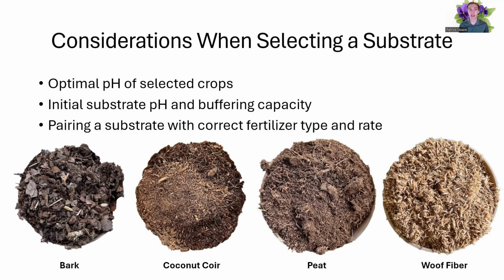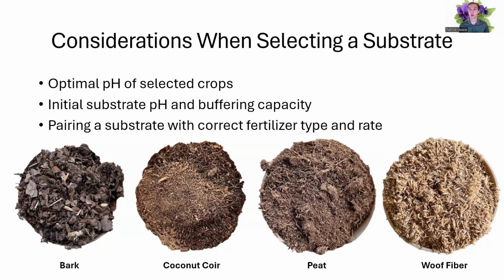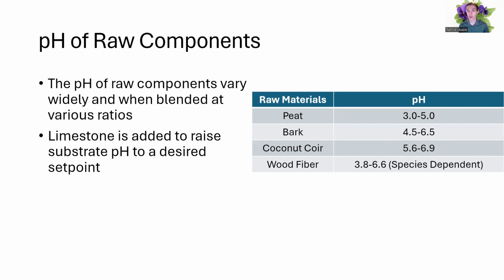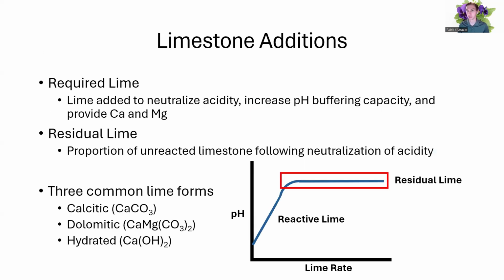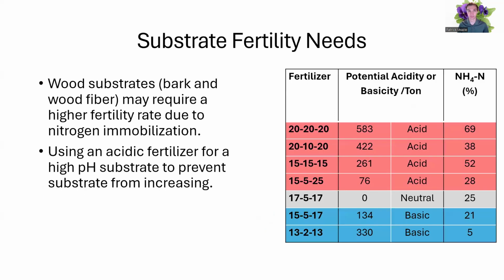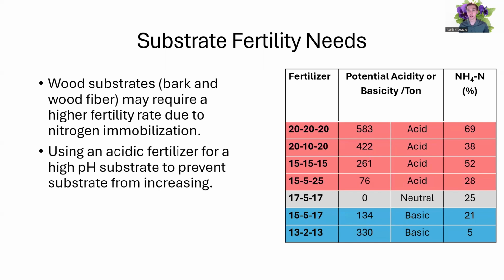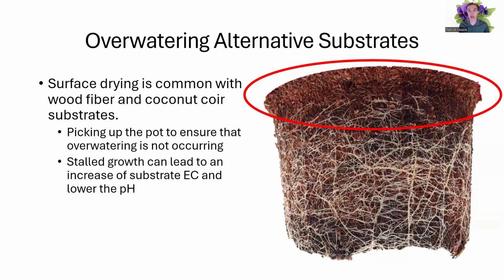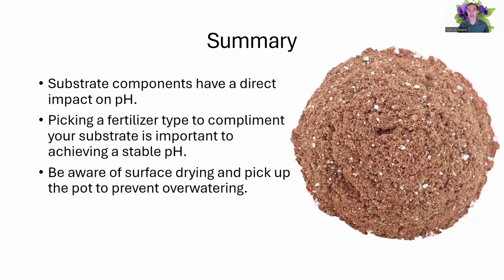Focus on: Substrate Components Impact on Substrate pH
The composition of growing substrates are changing.  Traditional peat and perlite blends are being replaced or supplemented with other components such as wood, coir, or biochar.  Learn how these new alternative components can influence the way you can grow.